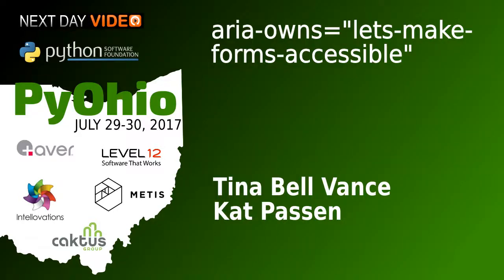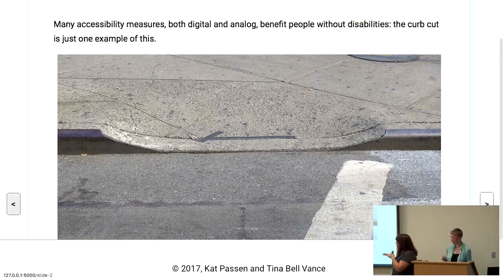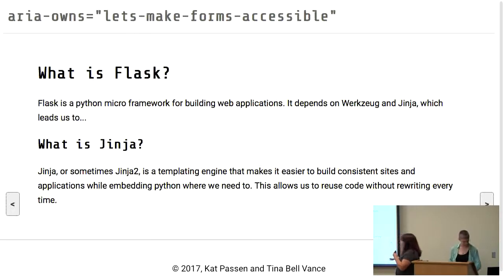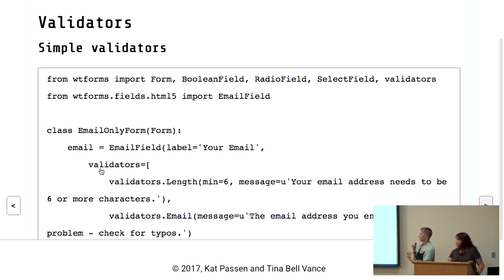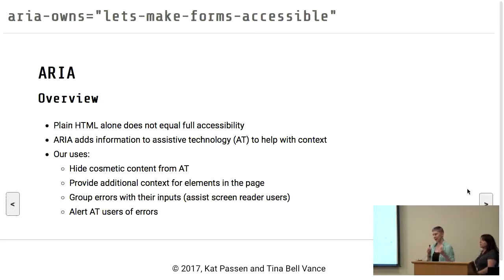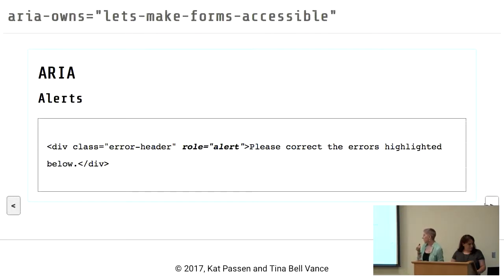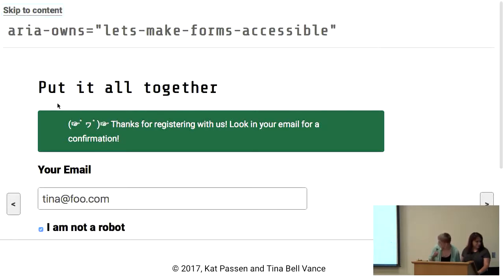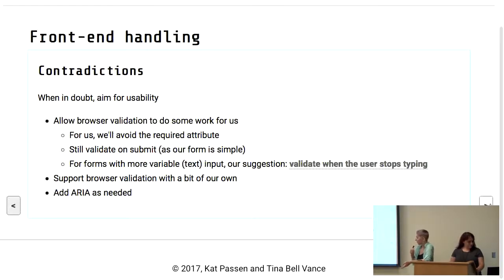aria-owns="lets-make-forms-accessible"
Tina Bell Vance, Kat Passen

Let's make forms accessible! We're going to make forms more accessible in Flask with Jinja templating and JavaScript. We'll go through what's possible in Jinja and what may need extra work.